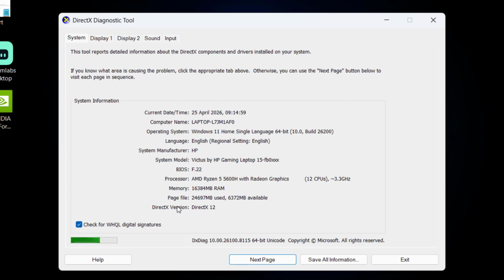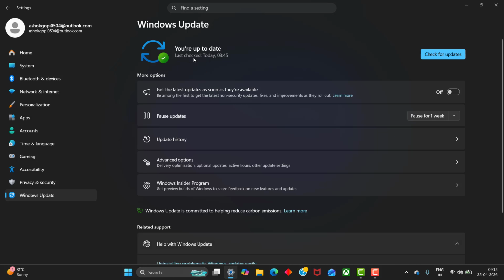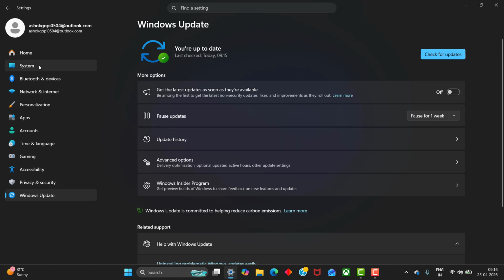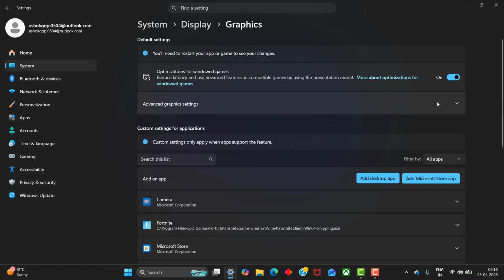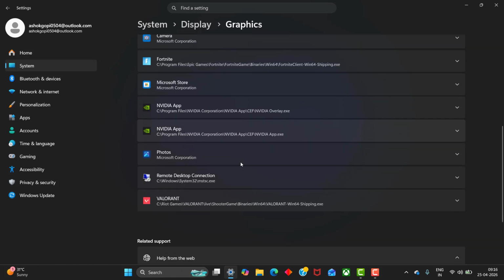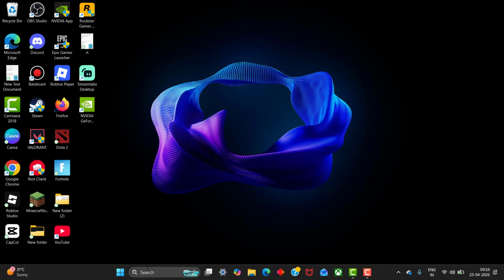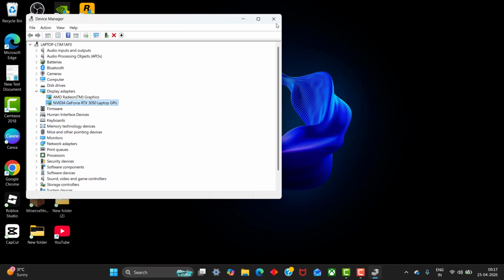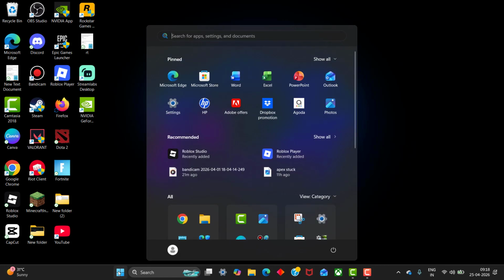How to Fix The First Descendant DirectX 12 Not Supported Error on Windows (2026)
Are you getting the “DirectX 12 is not supported on your system” error in The First Descendant? Don’t worry this video shows step-by-step fixes to solve the issue quickly.